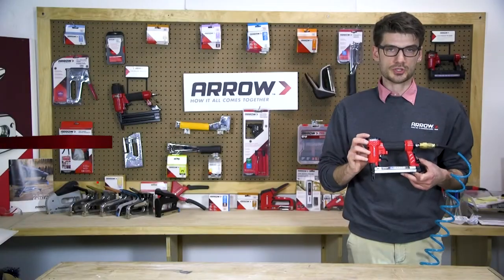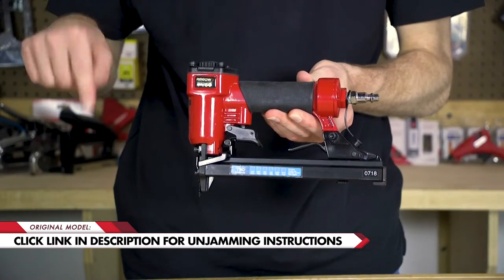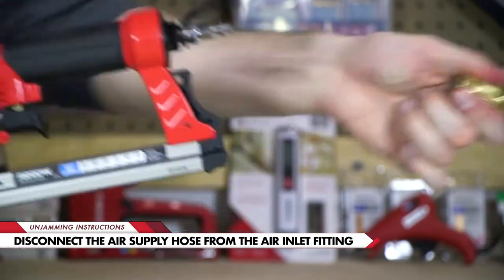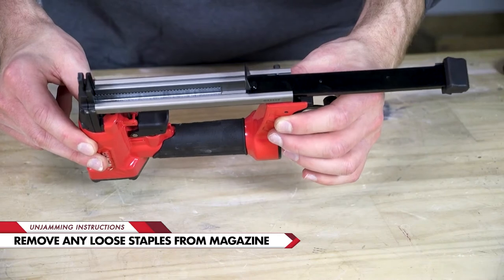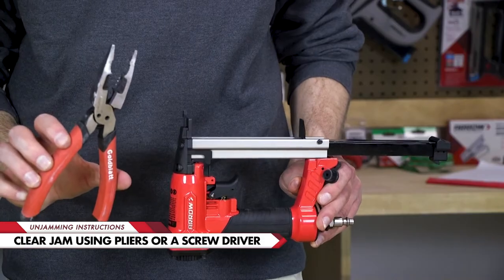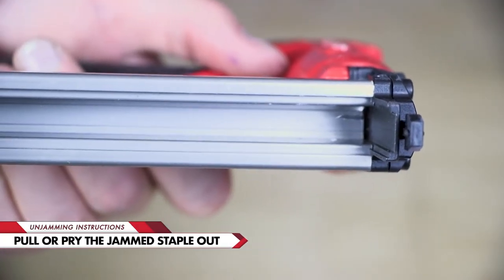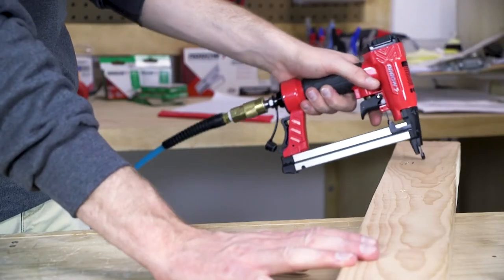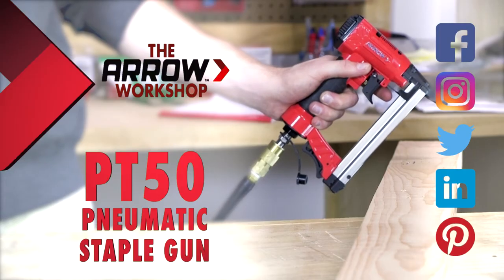How To Clear A Jam From Arrow's PT50 Pneumatic Staple Gun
The Arrow Workshop shows you how to clear a jam from your PT50 pneumatic staple gun.